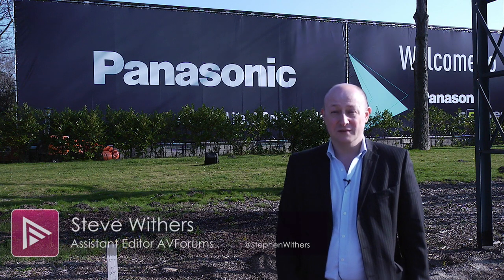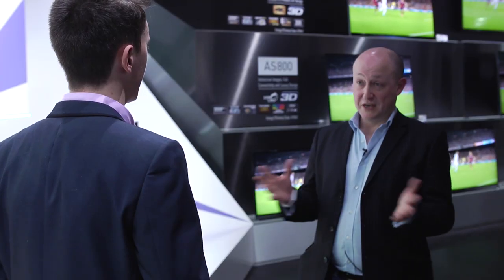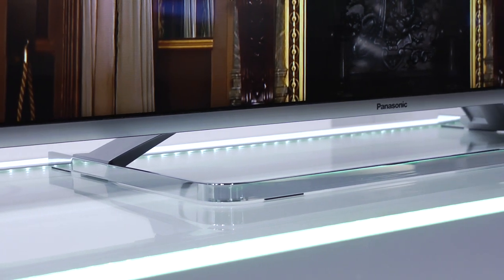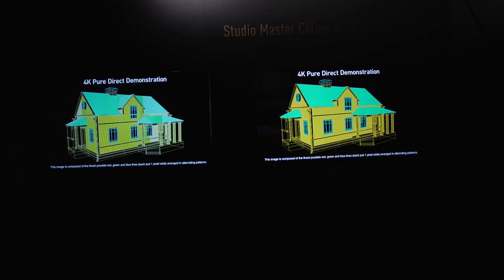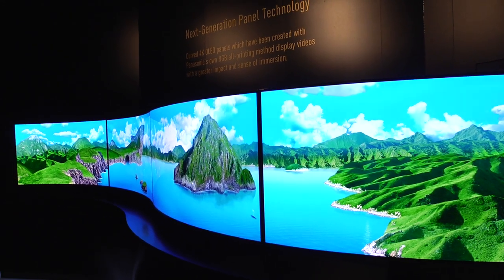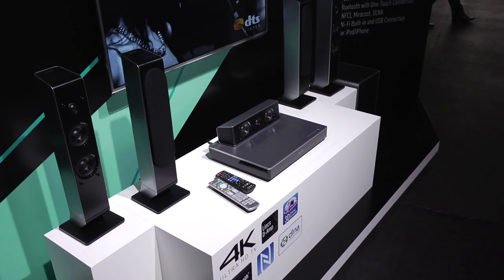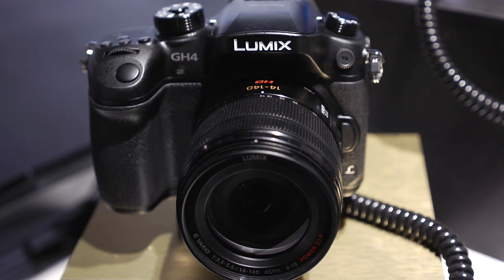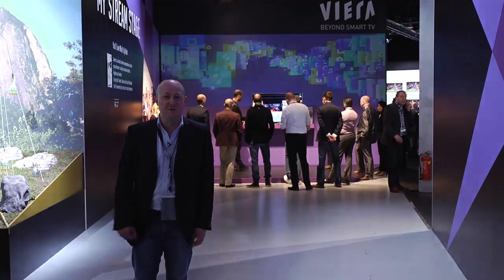Panasonic launch two 4K TV models and more at Convention 2014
Panasonic launched an entire new range of 1080p and 4K TVs at their 2014 convention held in Amsterdam. We report from the show with interviews from the product managers explaining the new line-ups and technology.

Music used under CC License
BoxCat Games - Epic Song